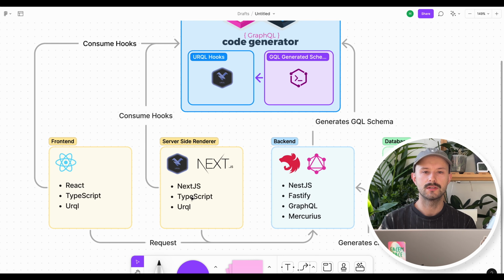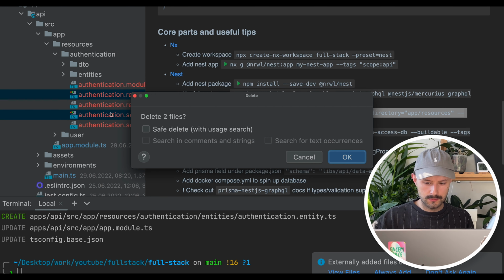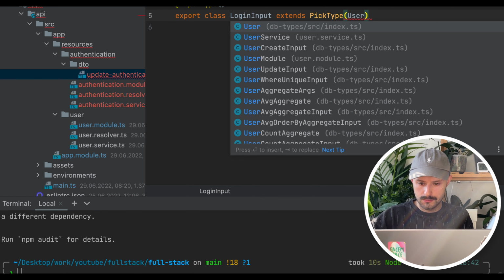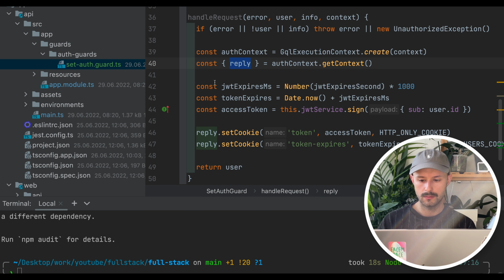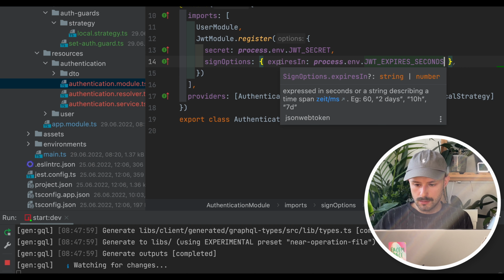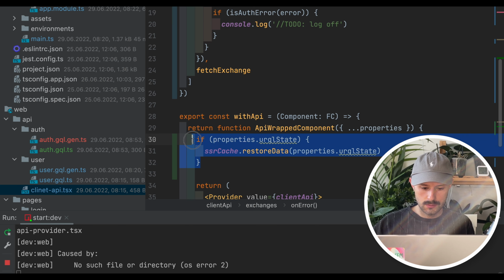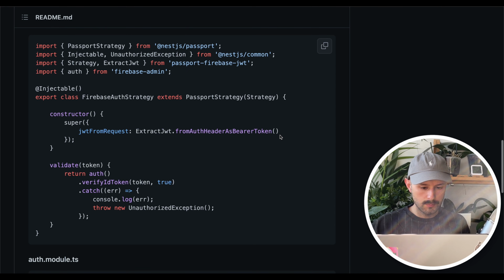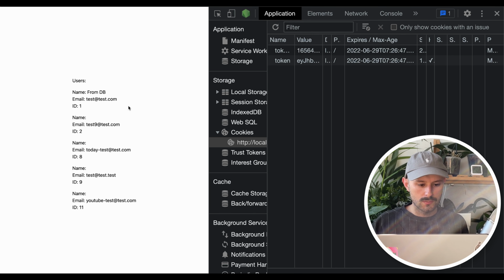Best Full-Stack app setup: Auth httpOnly cookie with NextJS, NestJS and GraphQL pt3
In this video series, we'll take a look at building the Full-Stack application using Nx Monorepo, Prisma with NestJS Graphql, and NextJs.
In video part 3, we'll add authentication, server side requests and strict linter rules

0:00 Intro
0:20 Adding eslint plugins
3:20 Overview
4:24 Fastify cookie plugin
5:36 Adding ability to login
16:07 HttpOnly cookie JWT token
26:50 Login from web page
34:22 Auth guards
36:43 About FireBase Auth
39:48 Server side queries